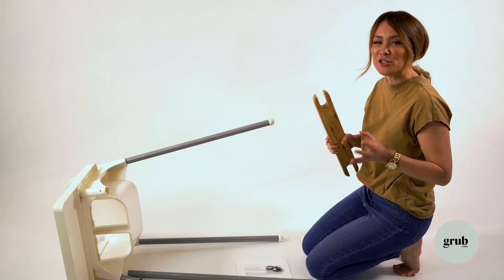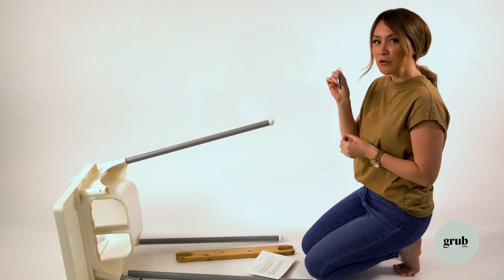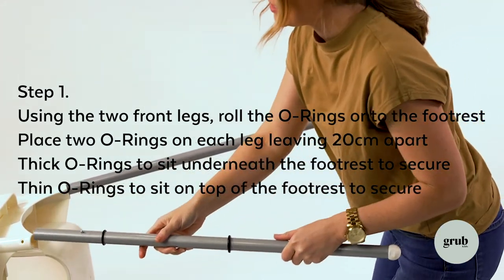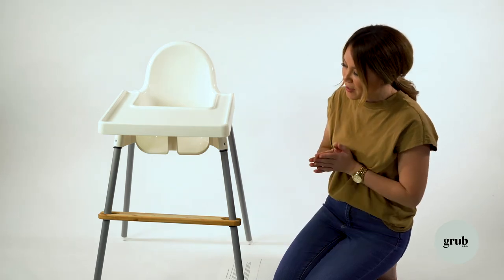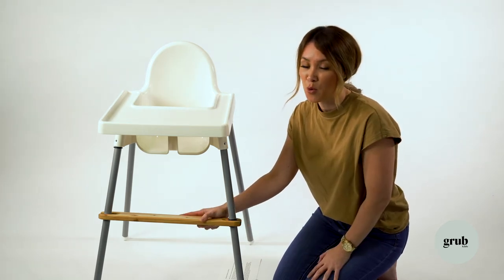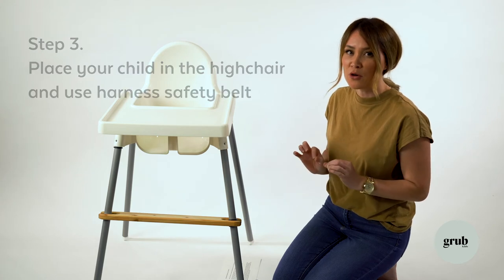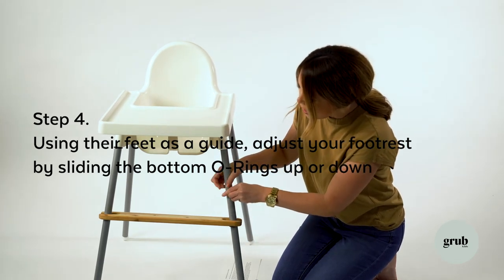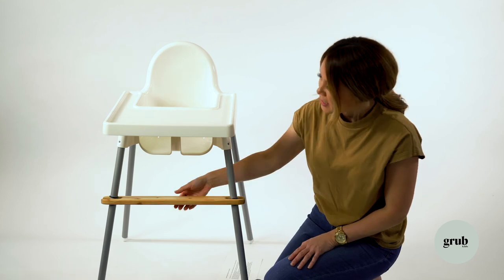Grub Kids - How to Install your wooden footrest Ikea Antilop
Watch this video on how to fit your Grub Kids footrest to your highchair.

For this video we have used the Ikea Antilop Highchair, however the footrest can be used on Kmart, Target and Big W Highchairs also..

Step 1: Dismantle two front legs and slide thick o-ring down first (this will go underneath the footrest), then slide the thin o-ring down (this will go on top of the footrest) leaving 20cm apart.

Step 2: To fit the footrest, slide the footrest on a diagonally angle, and sit on top of the two bottom thick o-rings underneath the footrest.

Step 3: Place your child in the highchair.

Step 3: Using their feet as a guide, adjust your footrest by sliding the bottom o-rings up or down ensuring your child’s hips, knees and ankles are at a 90 degree angle.

Step 4: Once this is achieved slide the top thinner o-rings above the footrest to keep it in place.

Safety Warning: Please ensure that the footrest is used with your child seated in their highchair using the safety harness/buckle and fastened tight. Children can use the footrest to stand upright and prop themselves out of their seats, therefore you should always supervise your child in the highchair and not leave them unattended. O-rings can be a choking hazard, if you are not using your o-rings please ensure they are kept out of reach from your child.